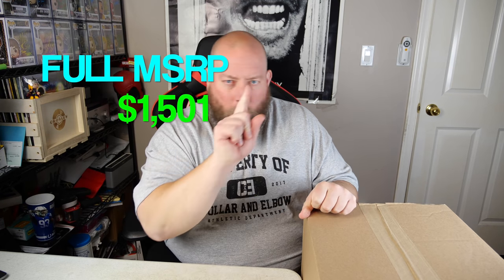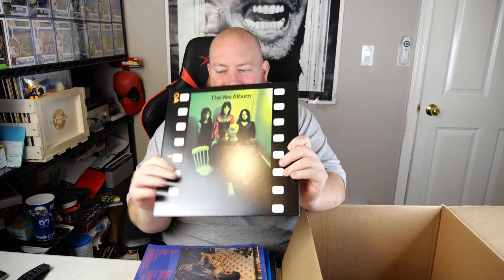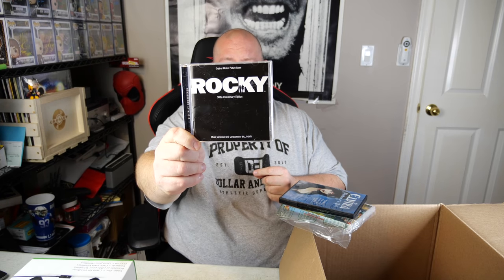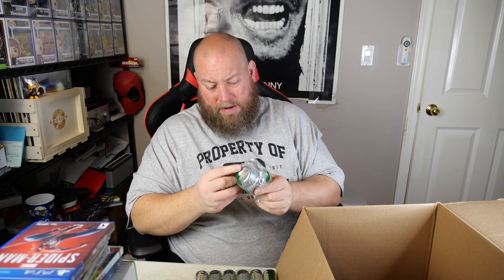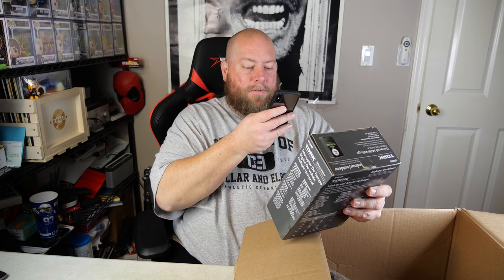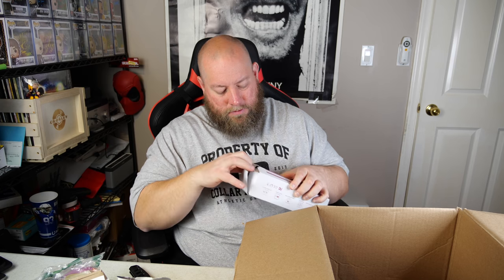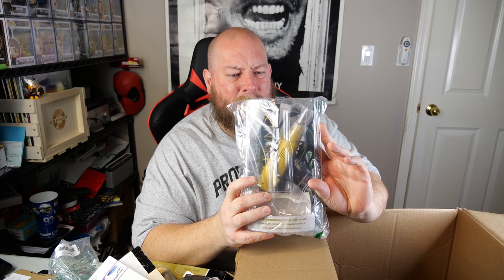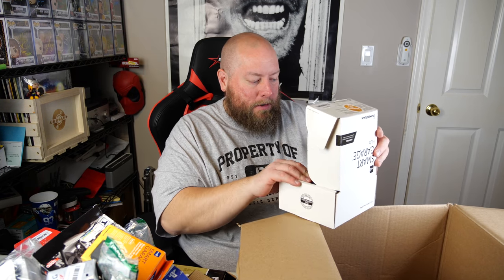I bought a $1,500 Amazon Customer Returns ELECTRONICS Mystery Boxes Pallet + PS4 Video Games & More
Clint Miller
484 E. Carmel Dr. #127